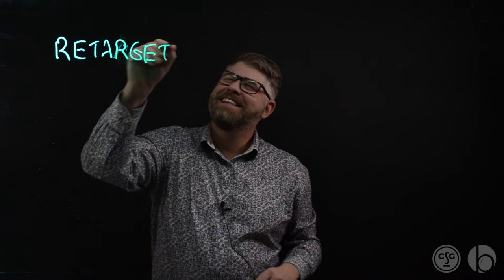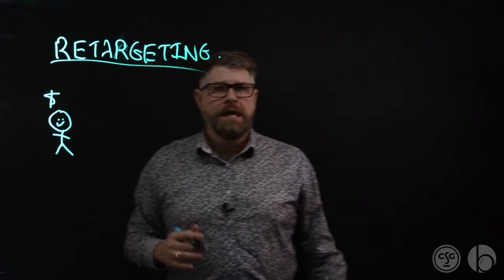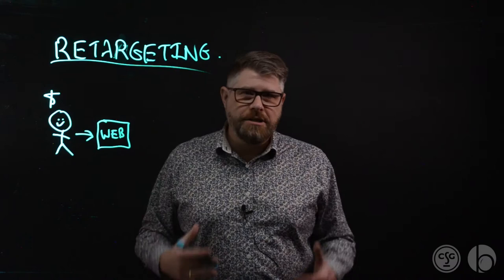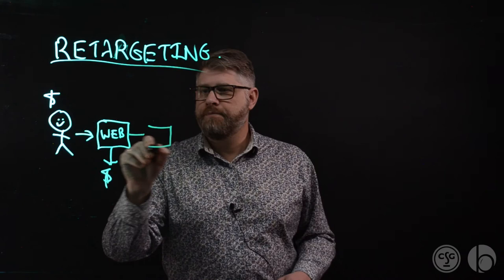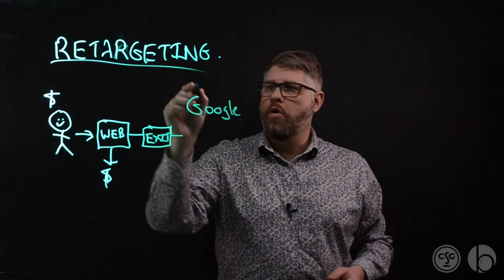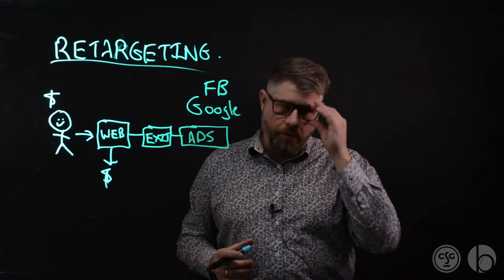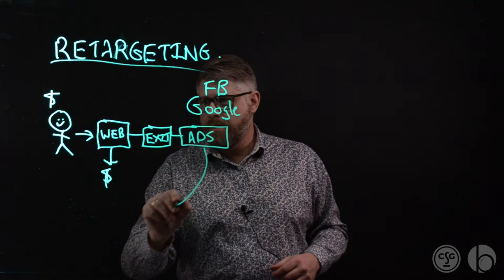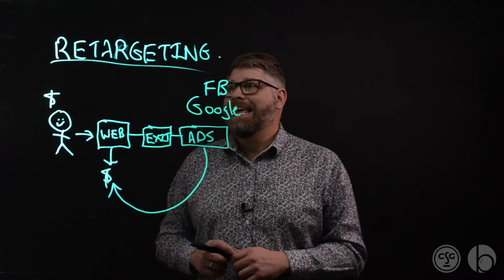IN THE BUBBLE | What is Retargeting? | BubbleUP Marketing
In this episode of In the Bubble, we answer the question of how retargeting ads work! Retargeting is an effective and important part of your marketing strategy, but not many people know what retargeting is or how it works. Watch as BubbleUP Concept Champion, Jason Vance, explains what retargeting advertising is and what the benefits of retargeting are!

HOW DOES RETARGETING WORK?

Retargeting uses a website’s cookies to serve ads to a potential customer who has visited your site. I’m sure you’ve been on a website, thought about buying something but left, and next thing you know you’re seeing display ads for the very products you had just viewed. Sometimes that can be the final factor to convince you to make that purchase. And that’s the power of retargeting ads! If someone has visited your website for a meaningful amount of time, you’ll have access to that data and be able to serve them retargeting ads.

DO YOU NEED RETARGETING ADS?

Retargeting ads can be an incredibly powerful tool, and can certainly benefit your business! Retargeting ads are a great way to reconnect with a potential or previous customer, as well as help them remember the business and/or product they were looking at and may have gotten distracted from. One of our opportunity creators would be happy to talk with you and find out if retargeting ads would be beneficial for your business!

ABOUT BUBBLEUP MARKETING

BubbleUP Marketing is an Edmonton marketing agency. Our team is filled with experts who are passionate about taking your business to its fullest potential. If you’re interested in learning more about what we can do to help with your marketing efforts, reach out! We’d love to get to know you better.